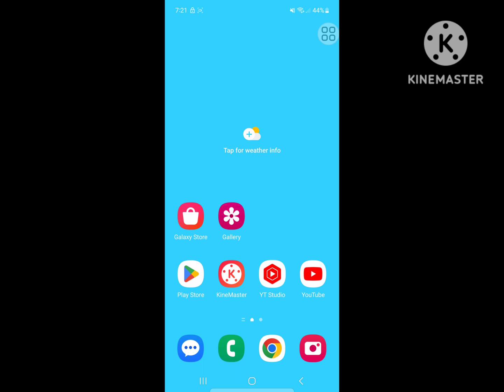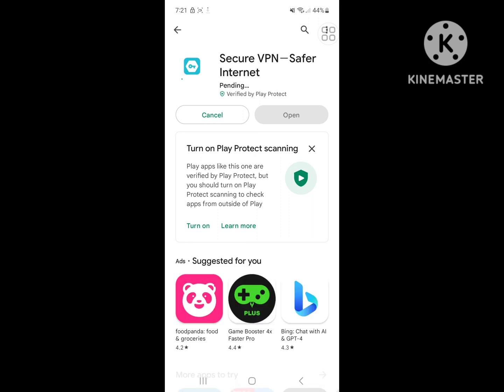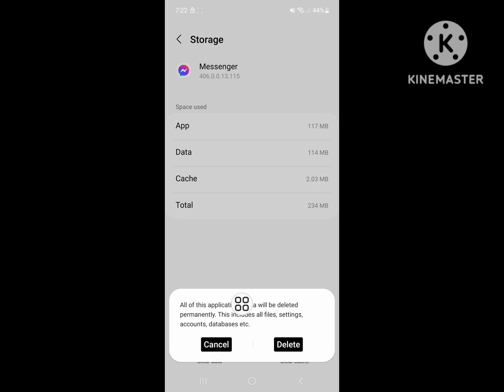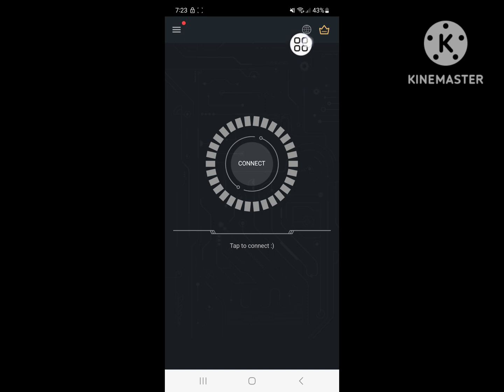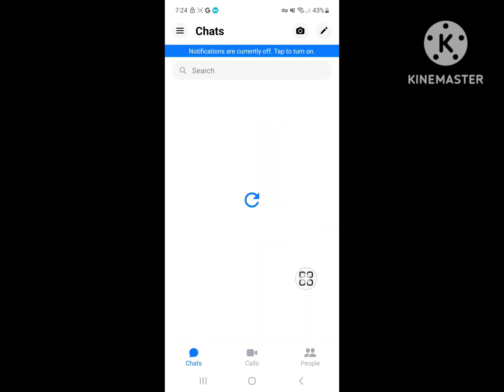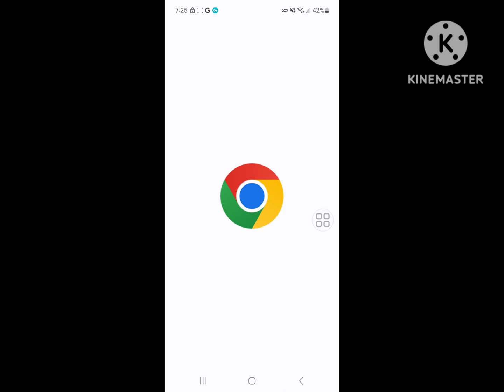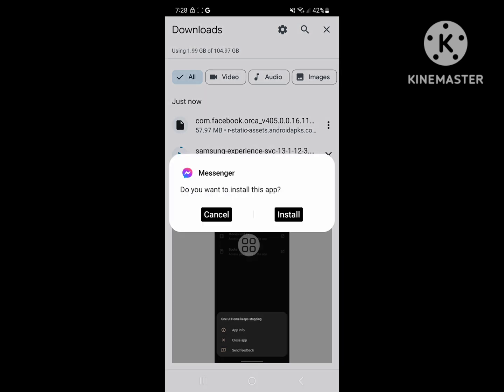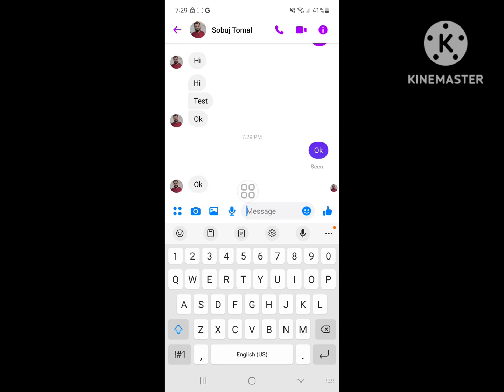[Fixed ] Messenger problem 2023 | Messenger not opening | Messenger not working | Message not show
Are you looking for how to fix  Messenger problem 2023 | Messenger not opening | Messenger not working | Message not show?  In this video I show you how to fix  Messenger problem 2023 | Messenger not opening | Messenger not working | Message not show.
And find out messenger app
I hope that this method solve Messenger problem 2023 | Messenger not opening | Messenger not working | Message not show.

messenger not opening
how to fix messenger not opening
messenger not open problem
messenger problem
messenger not working
messenger open problem
why messenger isn't working
messenger is not opening
why messenger is not opening
how to fix messenger
how to open messenger not working
messenger isn't responding
why my messenger is not opening
facebook messenger not working
facebook messenger problem
what to do when messenger is not working
my messenger is not working
messenger
messenger not working on android
messenger app not opening
why my messenger not working
oppo f1s messenger not working
my messenger is not opening
how to solve messenger problem
messenger error
messenger is not working
messenger not opening problem
messenger doesn't work
messenger problem not open
why messenger not opening
how to fix the messenger problem
fix messenger problems
facebook messenger
মেসেঞ্জার ওপেন হচ্ছে না কেন
messenger nie działa 2023
messenger not responding problem
how to fix messenger not responding
messenger app not working
fb messenger not opening
how to fix not opening messenger
how fix messenger not opening
how to open messenger when its not working
why is my messenger not opening
why not open messenger
why is my messenger not working
messenger won't open
redmi note 8 messenger problem
how to fix not working messenger
fb messenger not working
messenger not open
paano ayusin ang messenger na ayaw mag open
messenger can't open
messenger is not responding
oppo a37 messenger problem